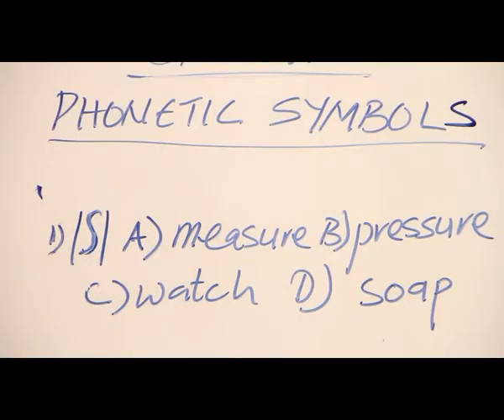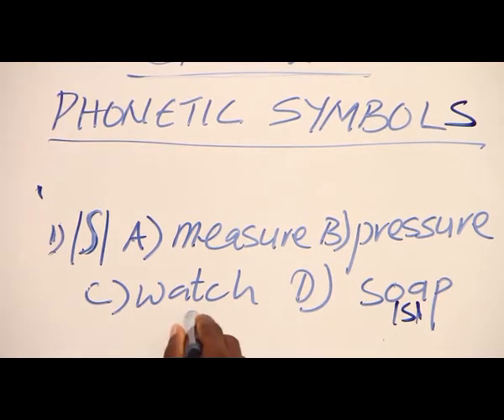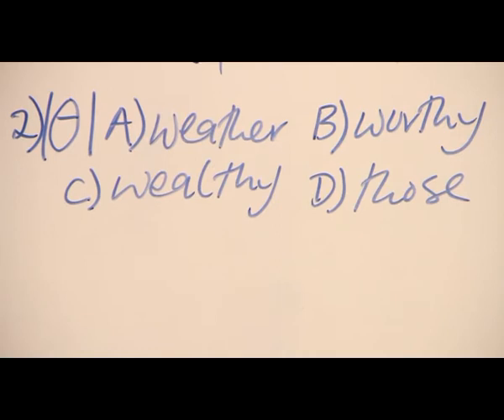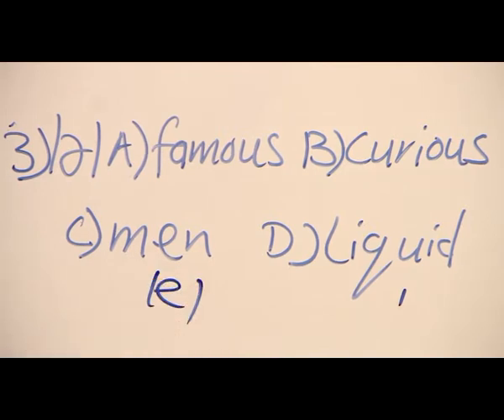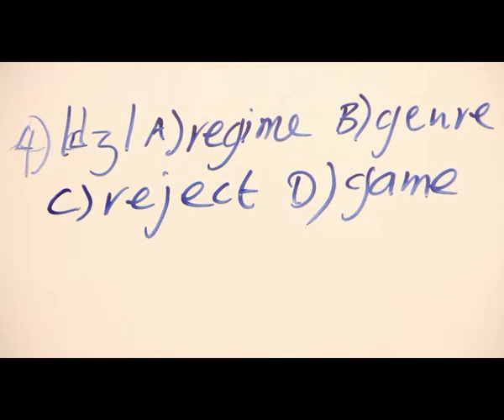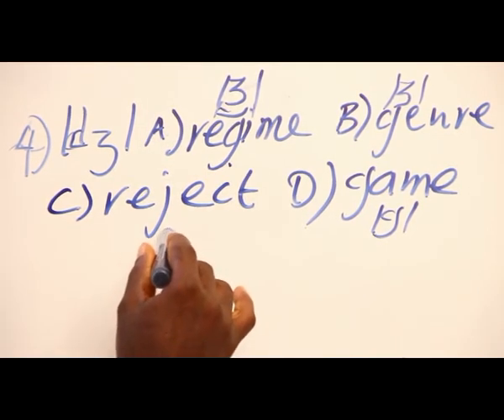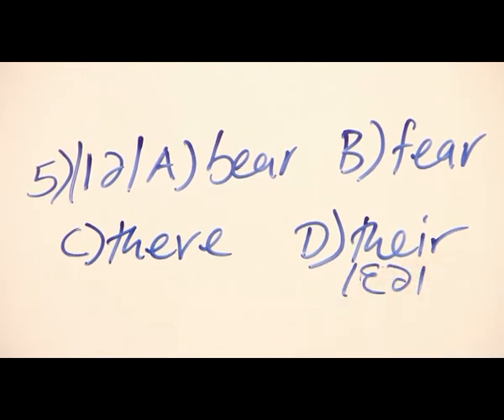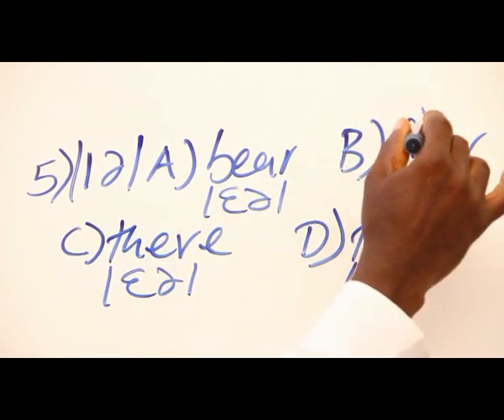PHONETIC SYMBOLS PART 1